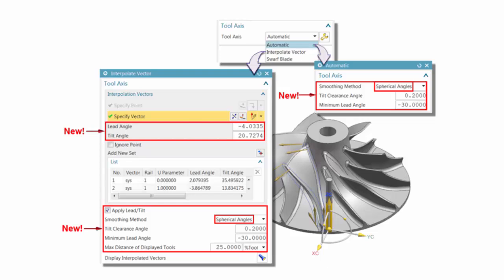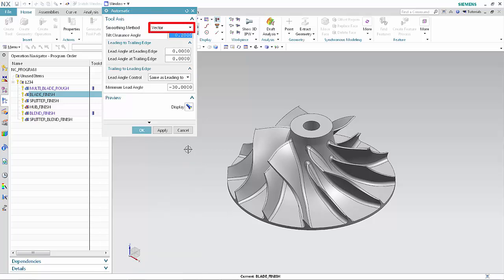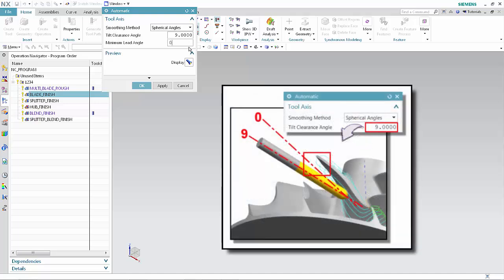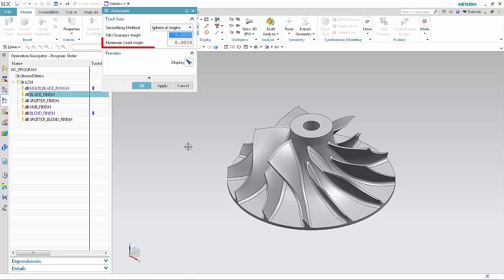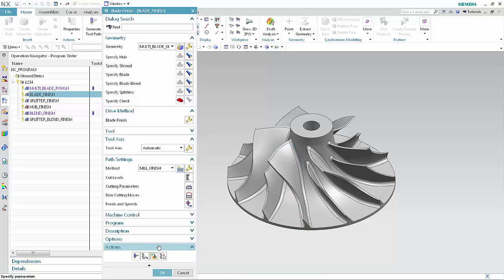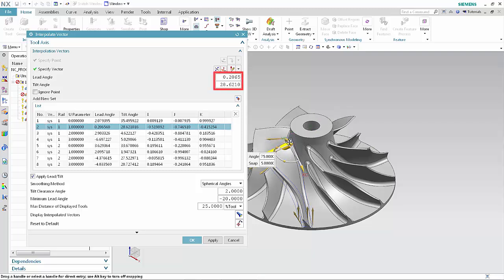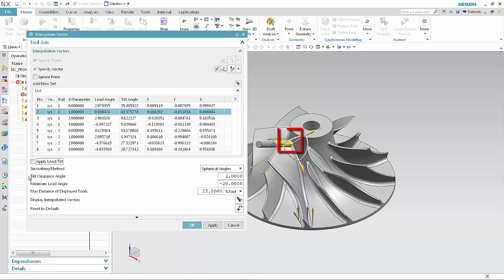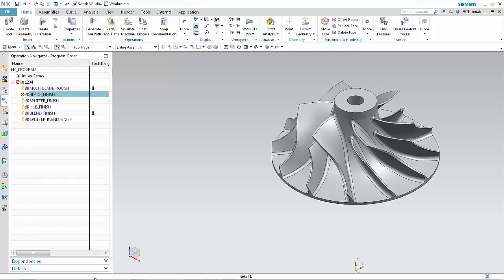NX CAM 11.0.1 - Tool Axis Smoothing for Blade Machining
This demonstrates how Spherical Angles can now be specified to control Automatic and Interpolate Vector tool axis smoothness in Blade Finish and Blend Finish operations.